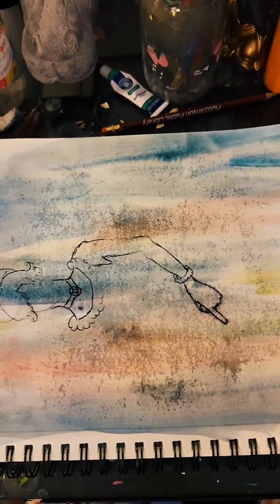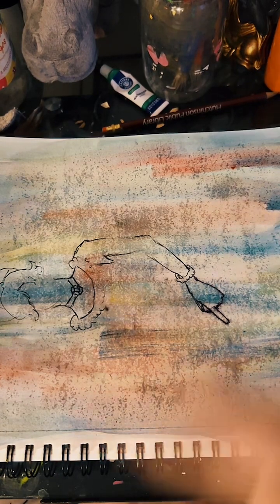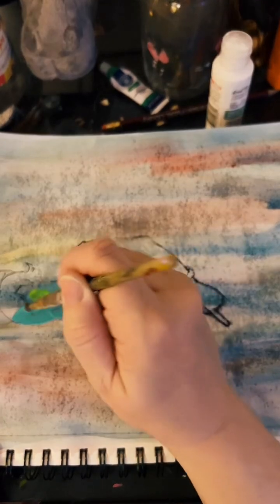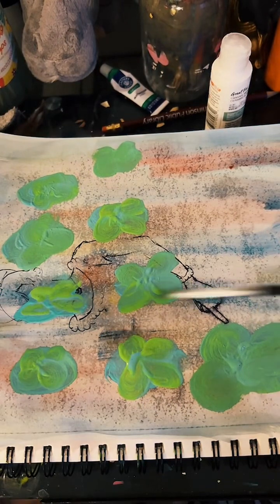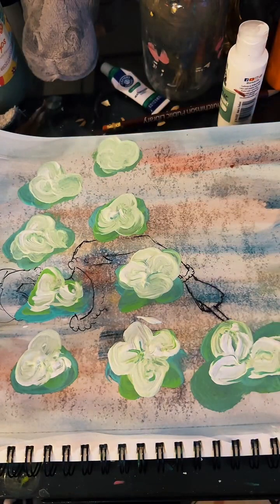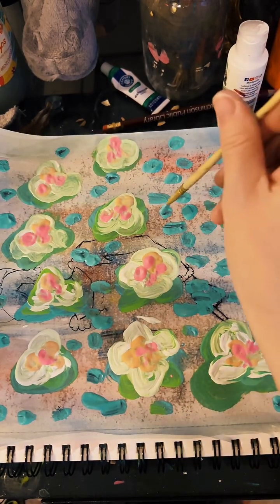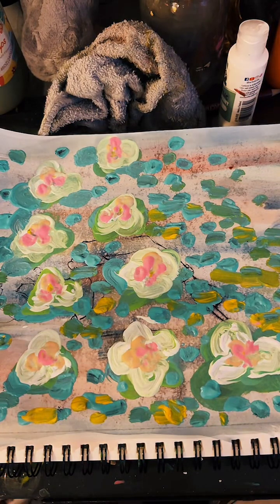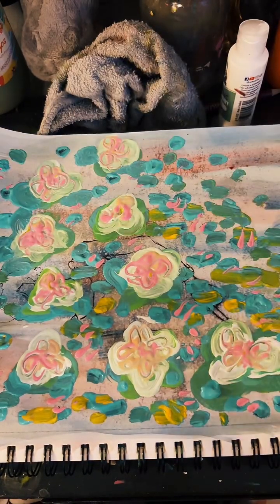LUVE ART LESSON W JENIJO: Waterlilies in hnr of Monet